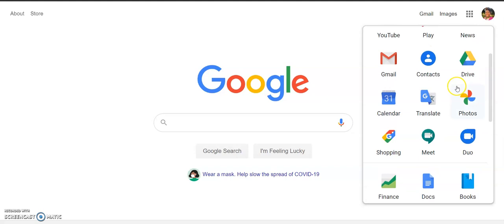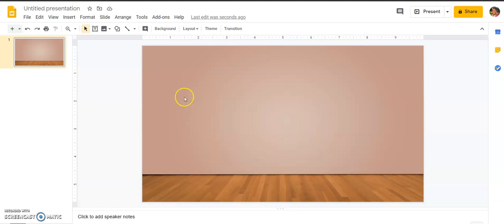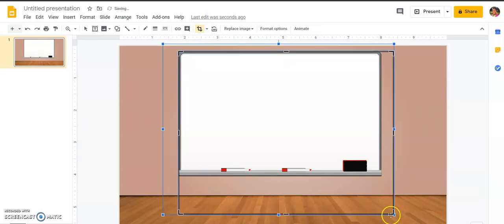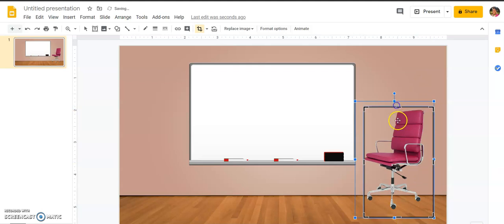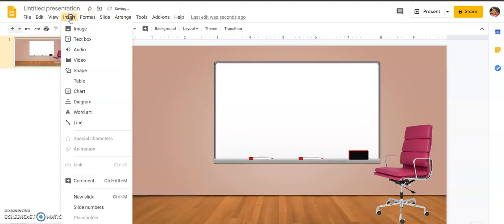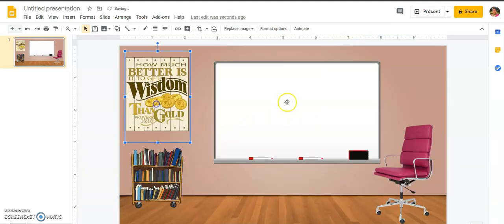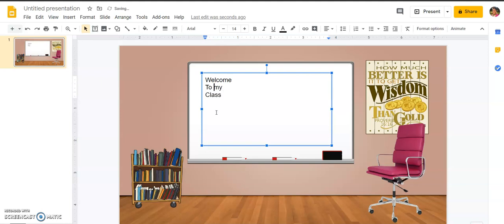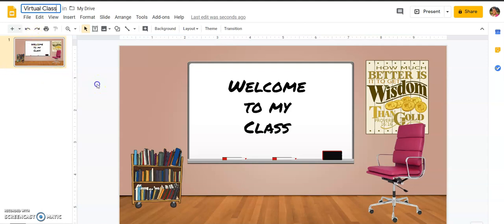Basic Bitmoji Virtual Classroom Tutorial - Easy to Follow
Bitmoji Vitrual Classroom Tutorial - Easy to Follow Basics

This video will show you the basics in starting your virtual classroom.